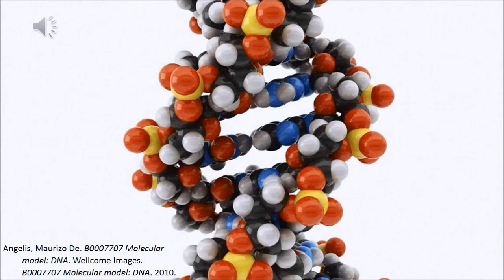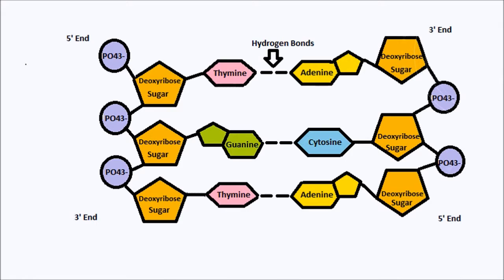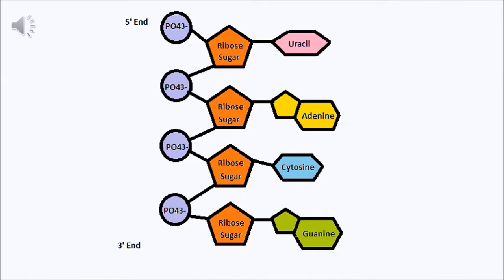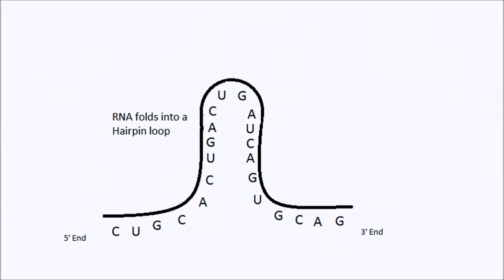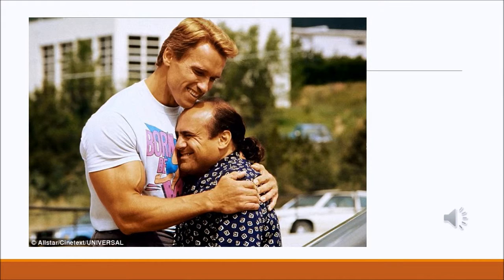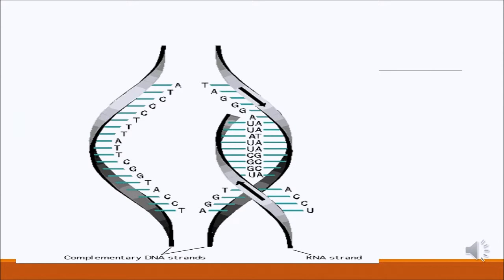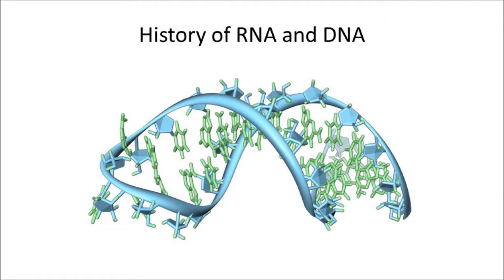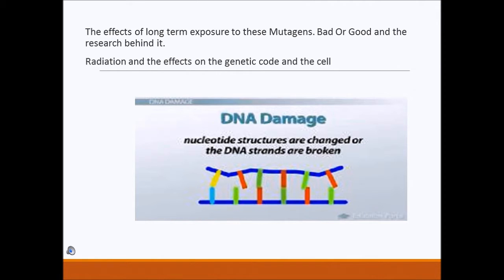DNA vs RNA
Section 5
Biology 180